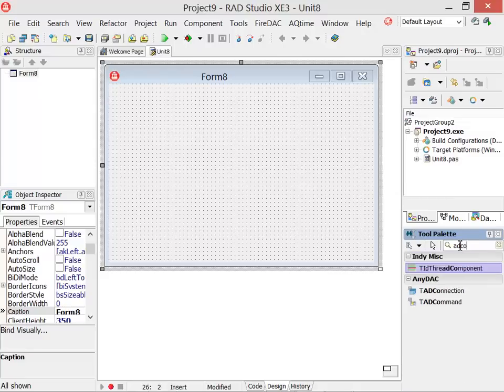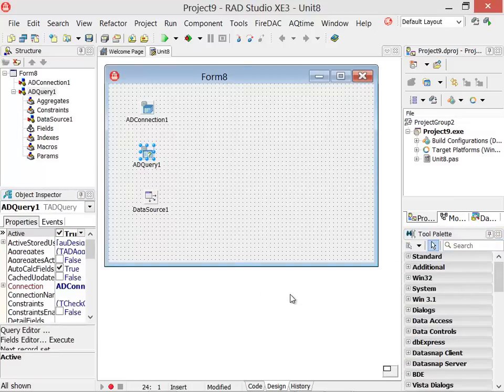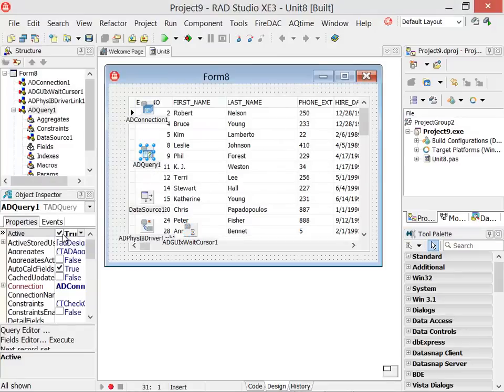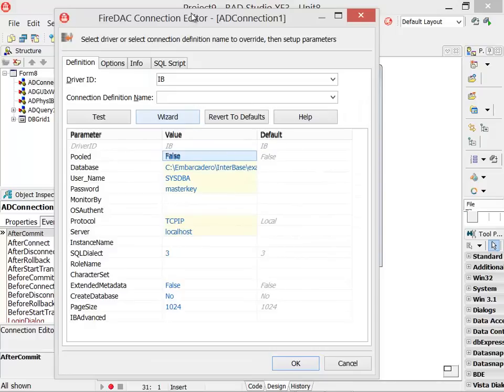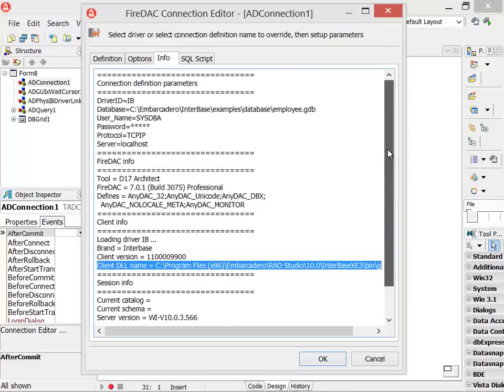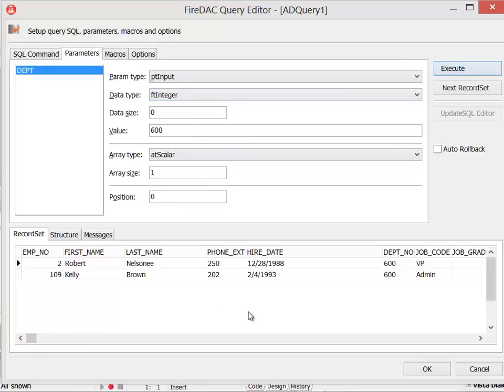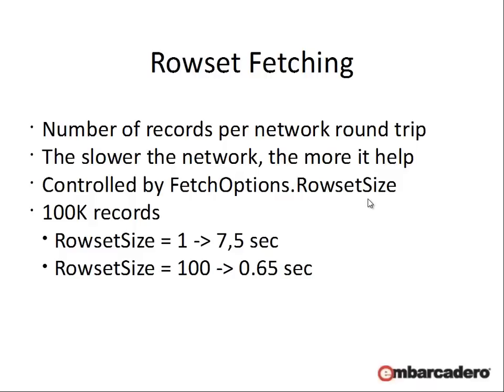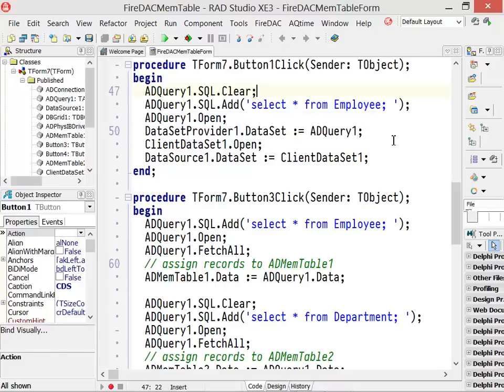Introduction to FireDAC - Multi-device data access for Delphi and C++Builder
Introduction to FireDAC - Multi-device data access for Delphi, C++Builder and RAD Studio.

FireDAC is a Universal Data Access library for developing applications for multiple devices, connected to enterprise databases. With its powerful universal architecture, FireDAC enables native high-speed direct access from Delphi and C++Builder to InterBase, SQLite, MySQL, SQL Server, Oracle, PostgreSQL, DB2, SQL Anywhere, Advantage DB, Firebird, Access, Informix, DataSnap and more.

FireDAC is a powerful, yet easy-to-use access layer that supports, abstracts, and simplifies data access, providing all the features needed to build real-world high-load applications. FireDAC provides a common API for accessing different database back-ends, without giving up access to unique database-specific features and without compromising on performance.